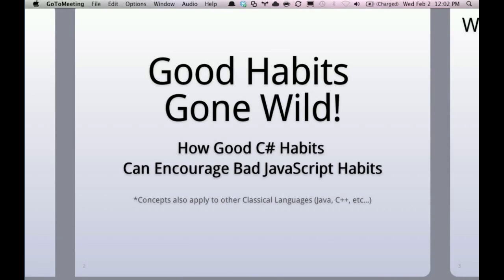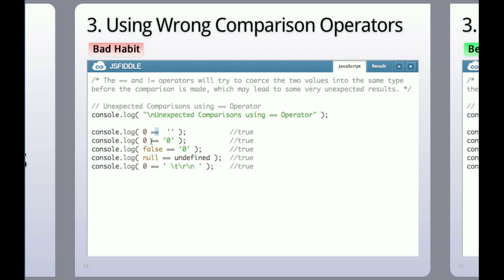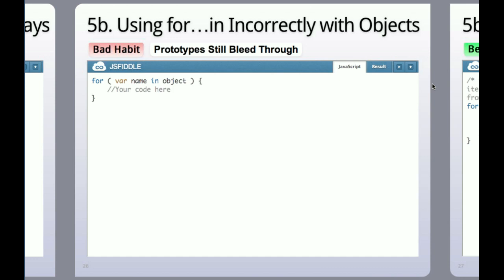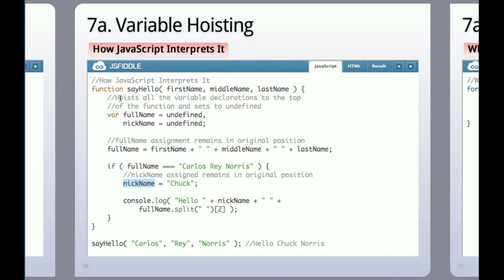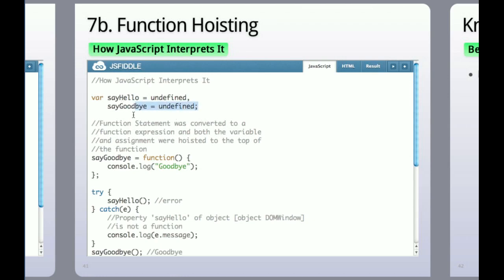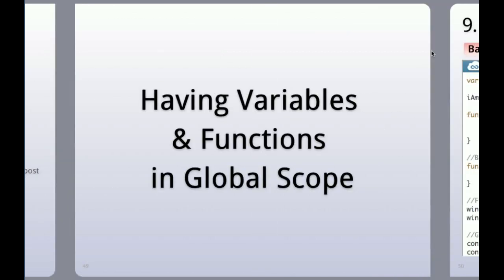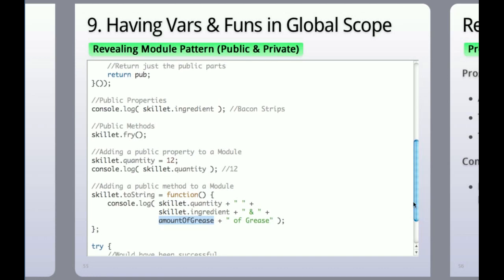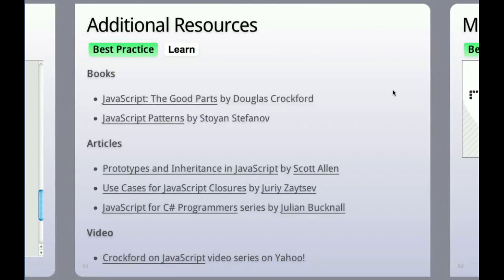DevExpress Webinars - Good C# Habits Can Encourage Bad JavaScript Habits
It seems that far too many people come to jQuery thinking that their previous C# knowledge will help them be successful at client-side scripting. In many cases, you can be successful with this approach, however, the more JavaScript you write you will inevitably find yourself uncovering strange bugs because you didn't take time to learn JavaScript properly.  This session is targeted for developers that use jQuery, but haven't invested adequate time to learn some of the foundational JavaScript concepts that differ from C#. If you would like to avoid some of these common mistakes when moving from C#, then please join me as I try to explain some of the differences.